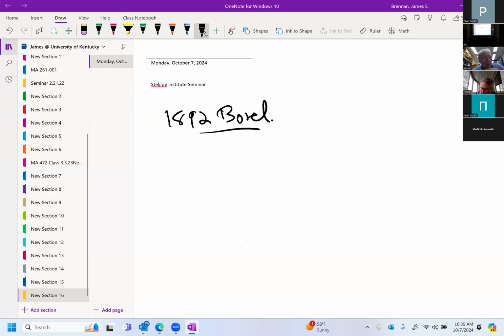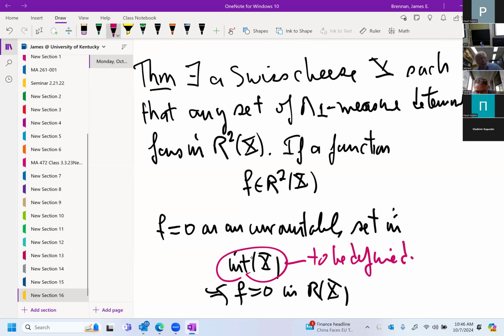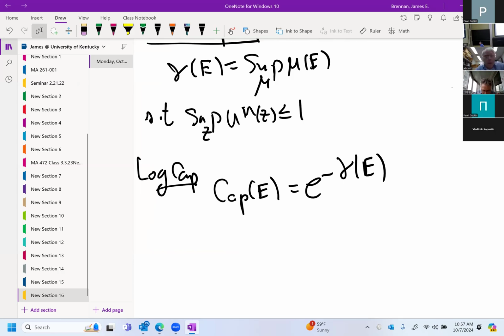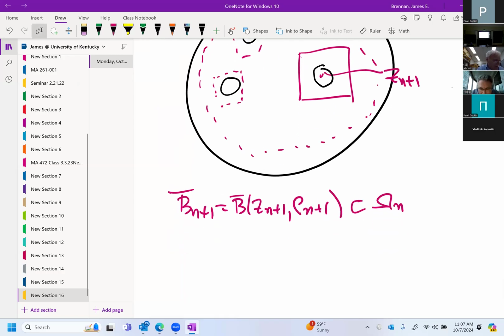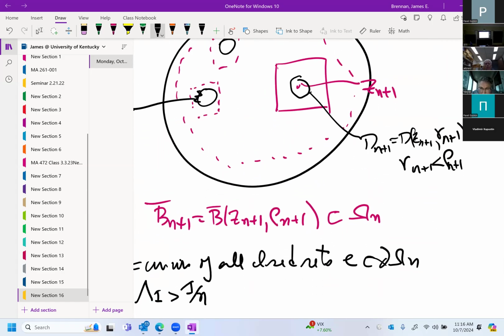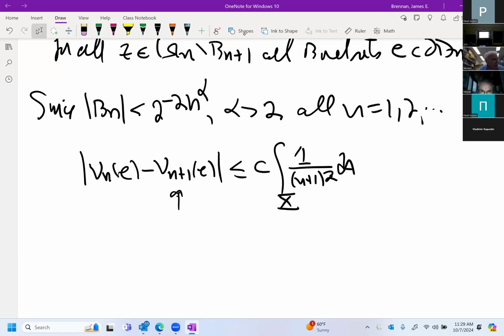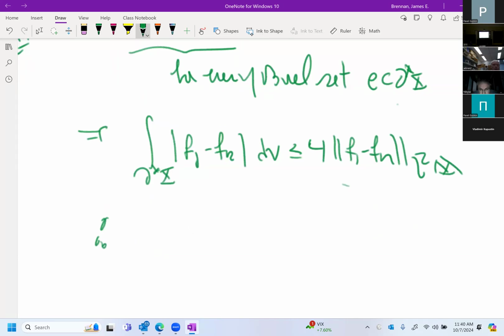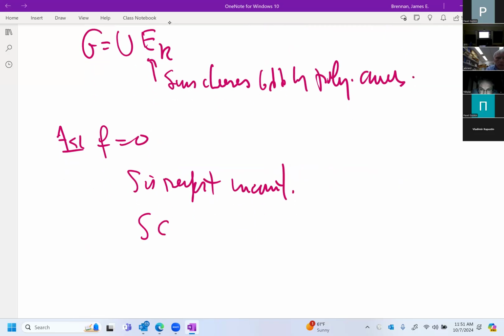Unique continuation in spaces spanned by rational functions on nowhere dense compacts | J.E. Brennan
Санкт-Петербургский семинар по теории операторов и теории функций
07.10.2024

The property of unique continuation in certain spaces spanned by rational functions on compact nowhere dense sets

It has been known for over a century that certain large classes of functions defined on a compact nowhere dense subset X of the complex plane, and obtained as limits of analytic functions in various metrics, can sometimes inherit the property of unique continuation characteristic of the approximating family. The first example of the transfer of the uniqueness property in this way to R(X), the space of functions that can be uniformly approximated on X by a sequence of rational functions whose poles lie outside of X, was obtained by M. V. Keldysh around 1940, but apparently never published. Later in 1975 A. A. Gonchar exhibited a qualitatively definitive improvement of Keldysh’s example, and my goal here is to extend that result to R^p(X, dA), p ≥ 2, the evidently larger space obtained as the closure of the rational functions in L^p(X,dA), where dA denotes 2-dimensional Lebesgue, or area, measure. Among other things, this will require obtaining a suitable notion for the existence of boundary values along the outer boundary of a Swiss cheese for functions in R^p(X).

Анонсы этого семинара и других математических событий Санкт-Петербурга публикуются в Telegram-канале ПОМИ РАН точка me/pdmi_ras